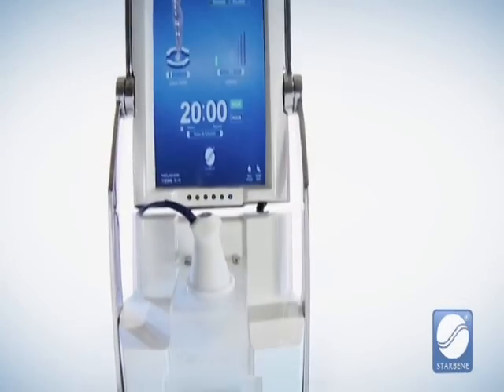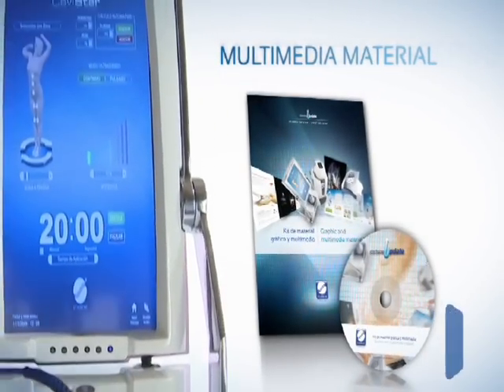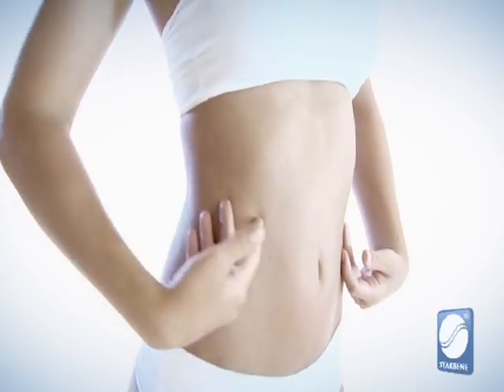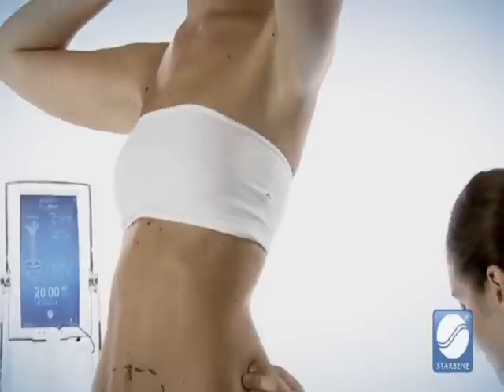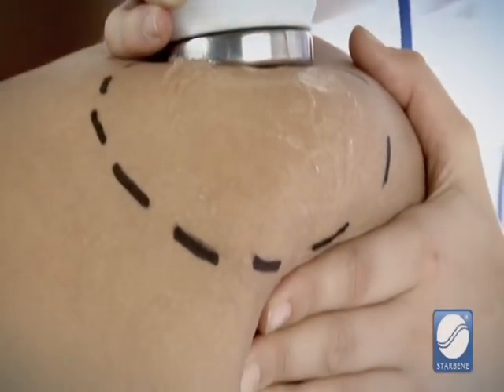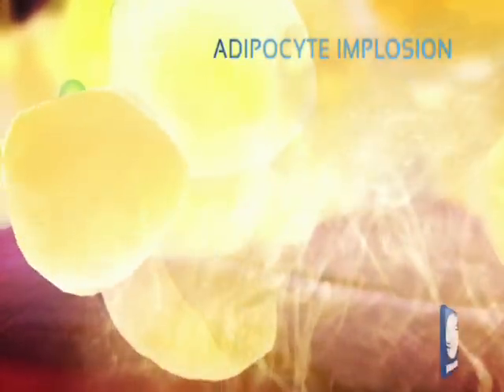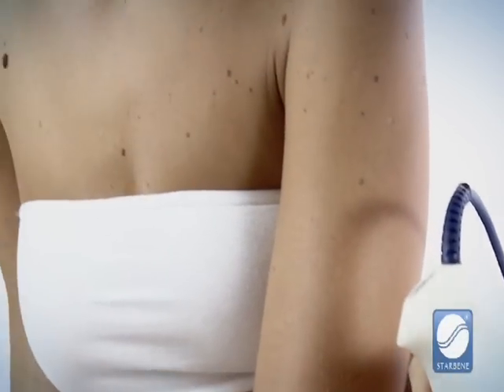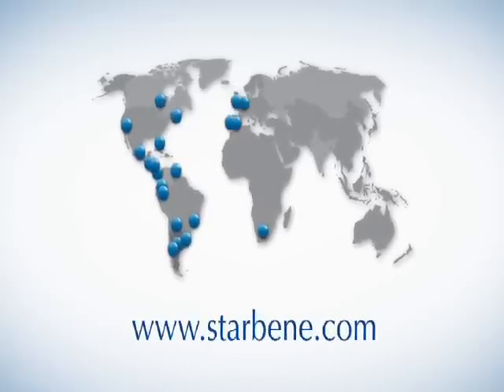Non-surgical alternative to liposuction @ HDEsthetique.com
Low frequency ultrasound: An extremely effective and non-invasive method.

A powerful procedure that warrants results to model human figures in a safe, effective and ever-lasting way. Results are permanent and are seen from
the very first session. Cavitation effect in fat tissues produces fat fragmentation and the subsequent diffusion of adipocytes´ lipid matrix which join to tissue fluids. Emulsificated fat is carried to the liver through normal metabolic tracks. Action caused by the equipment on the person's organism could be defined as lipolysis through local ultrasonic cavitation.